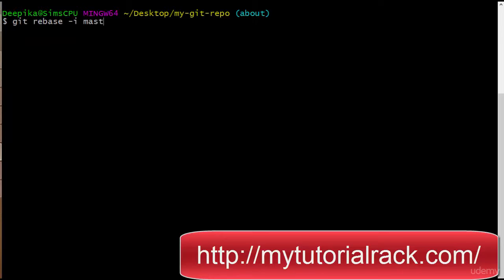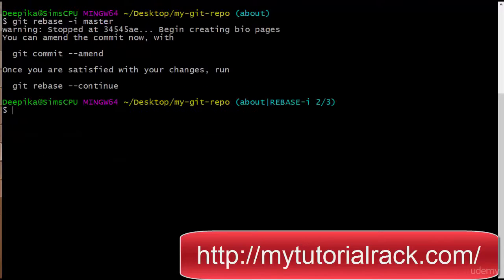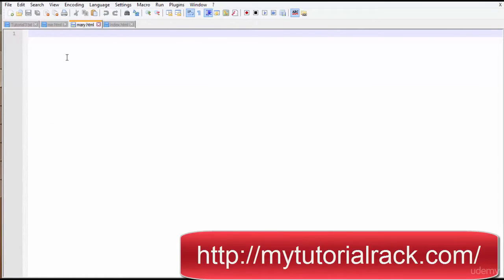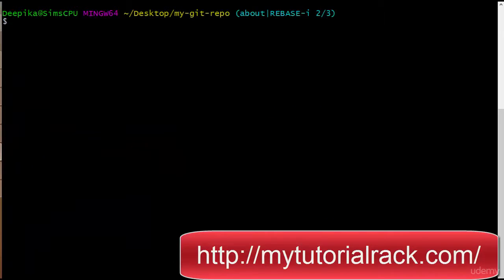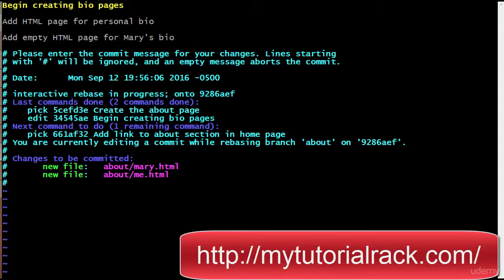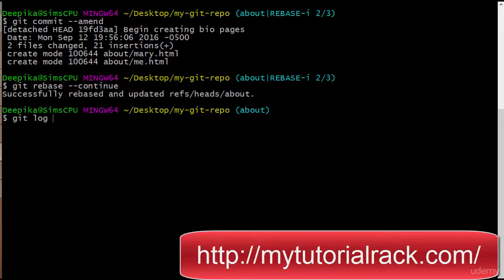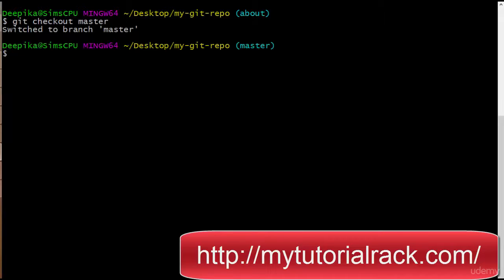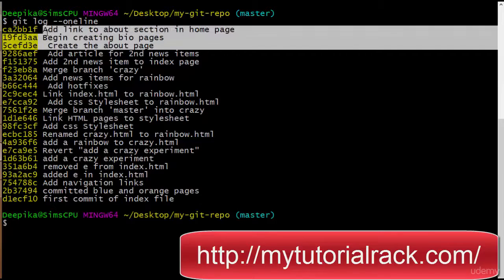024 Rebasing can be dangerous It allows to amend commits